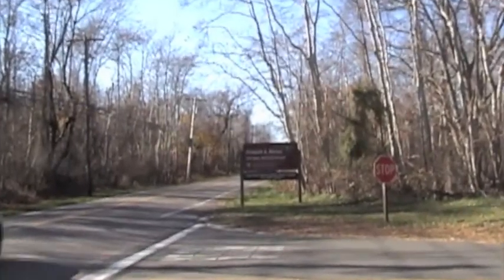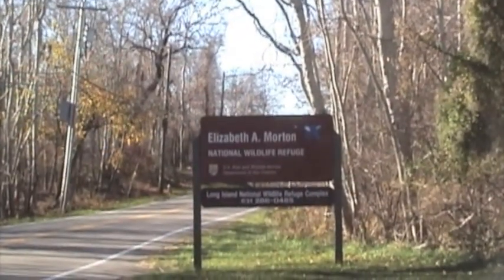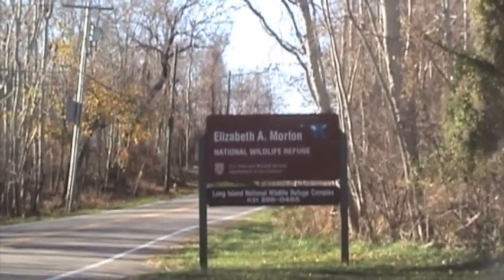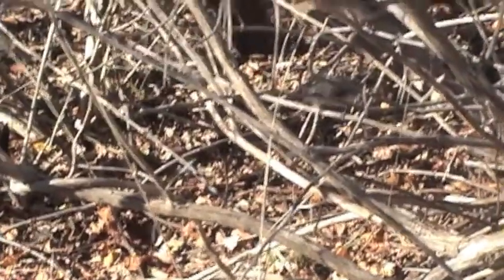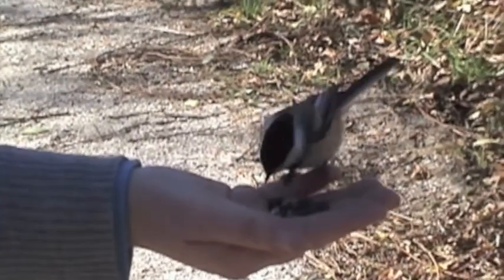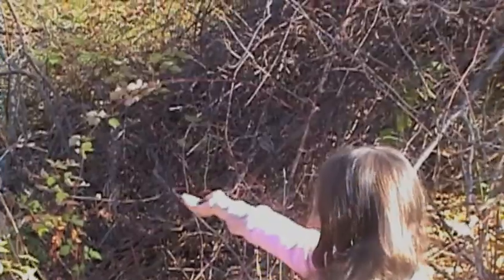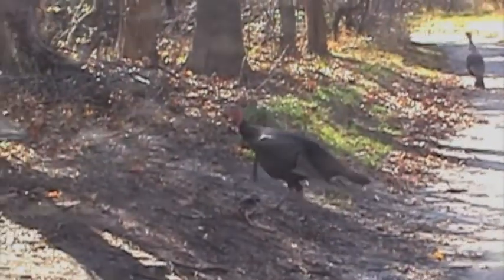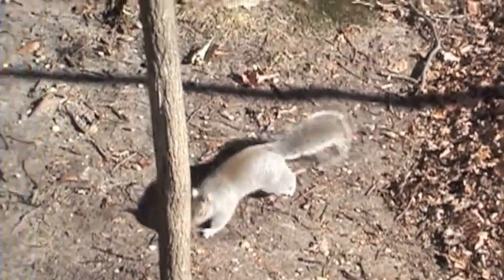Enviro-on-the-Go: Elizabeth A. Morton National Wildlife Refuge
This is a video about Elizabeth A. Morton National Wildlife Refuge.